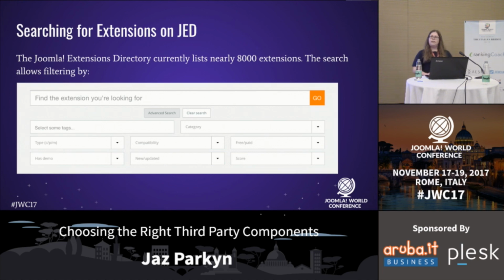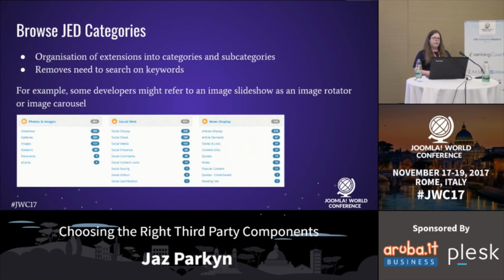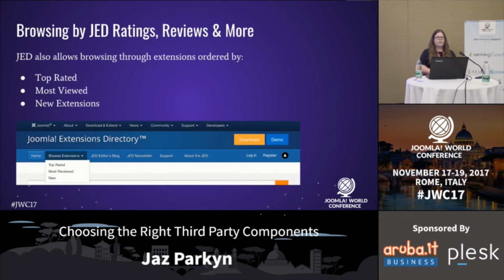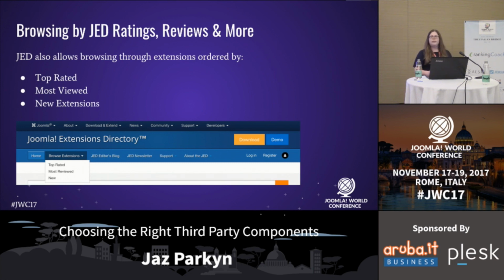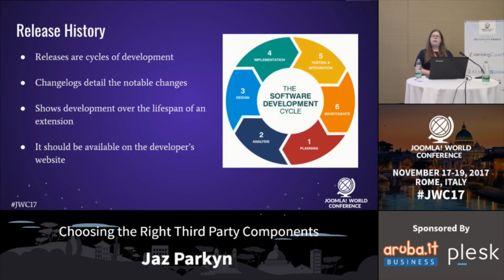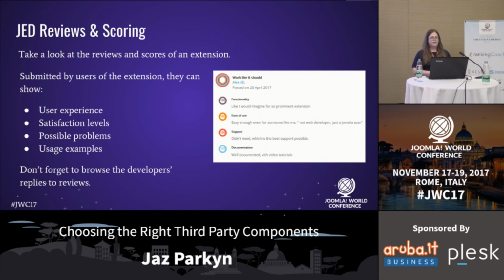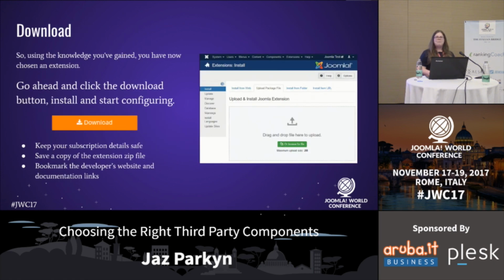Choosing the Right Third Party Components - Jaz Parkyn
Joomla World Conference 2017 in Rome, Italy on the 18th November 2017

The Joomla! Extensions Directory has nearly 8000 extensions - finding the best one for your website can sometimes be a tedious task. We have all selected an extension that hasn't been quite right for our needs. This session will cover tools available on JED that will aid your search, things to watch out for and tips to assist in making the right decision. Everyone has their favourites when it comes to extensions and we have all chosen the ‘wrong’ extension before. But which one do you choose when the choice isn't obvious?